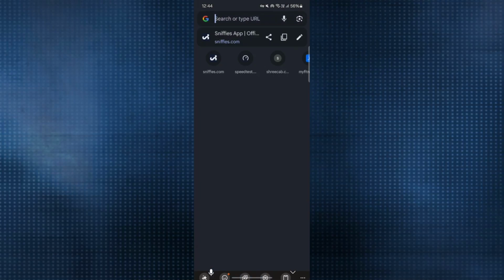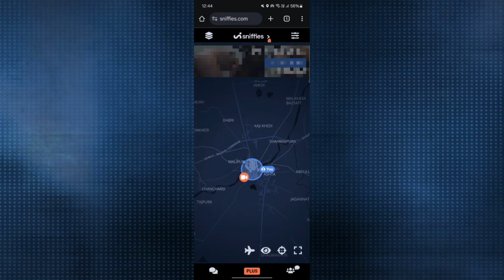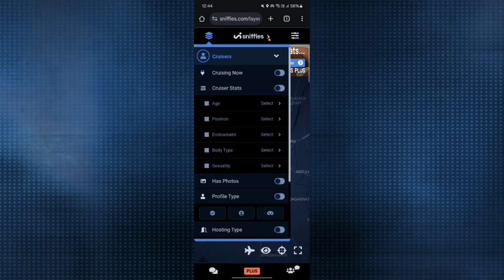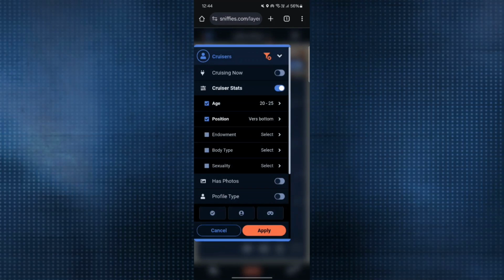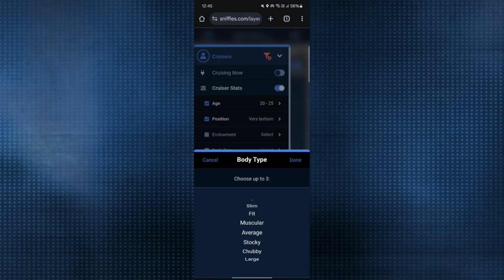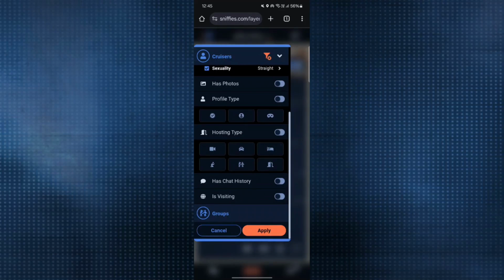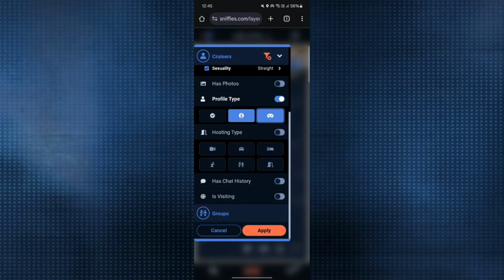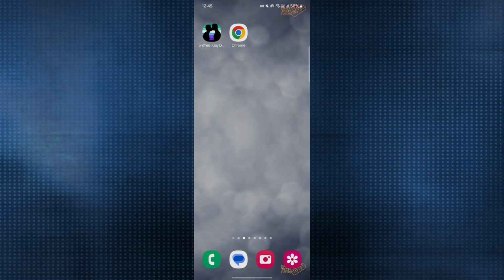How to Use Filters to Customize Your Search on Sniffies | Full Guide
Looking to get the most out of your time on Sniffies? This video is your ultimate guide to using filters to tailor your search and enhance your experience on the platform. Whether you're new to Sniffies or want to refine your browsing, this step-by-step tutorial will show you how to find exactly what you're looking for—quickly and easily.

Sniffies offers powerful filtering tools that let you narrow down results by preferences, distance, availability, and more. In this video, you'll learn how to:

Apply and adjust filters to match your interests

Use distance and location tools for precision

Set preferences for profiles and encounters

Save time by viewing only the most relevant results

Create a smoother, more personalized connection experience

Our goal is to help you feel confident and in control while exploring. By mastering Sniffies’ filters, you’ll not only improve your experience but also connect more meaningfully with others who match your vibe.

This guide is perfect for anyone who wants to explore smarter, not harder. We break it all down in a clear, positive, and user-friendly way—so you’ll be navigating like a pro in no time.

Make every tap count. Watch now to take full control of your search and turn your Sniffies experience into something truly rewarding.